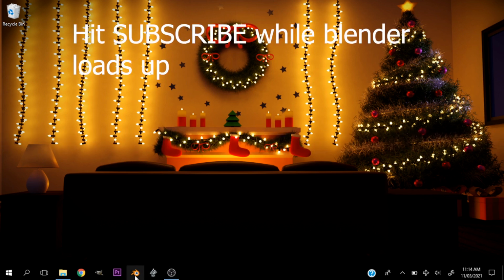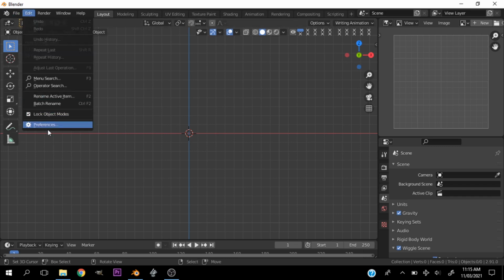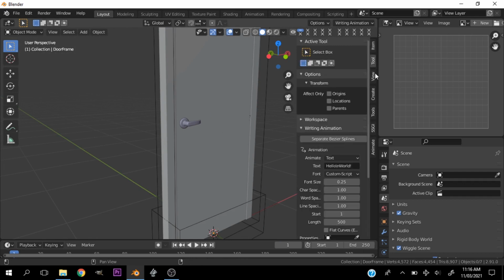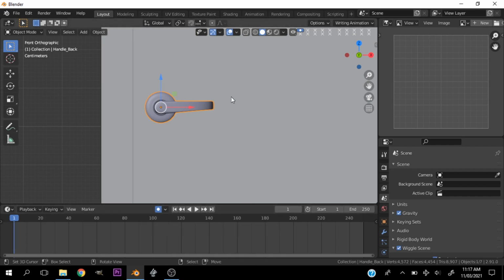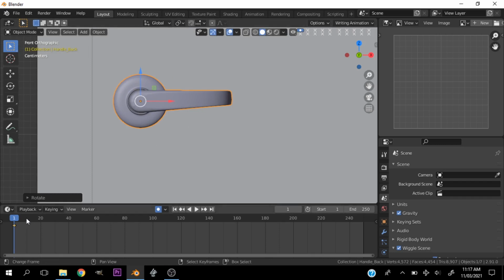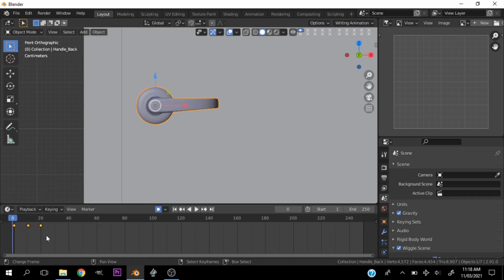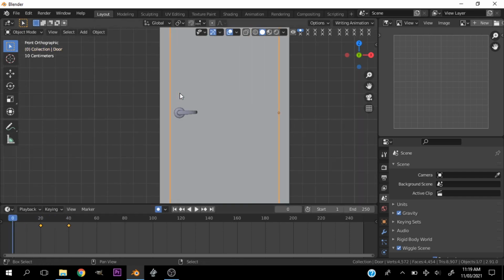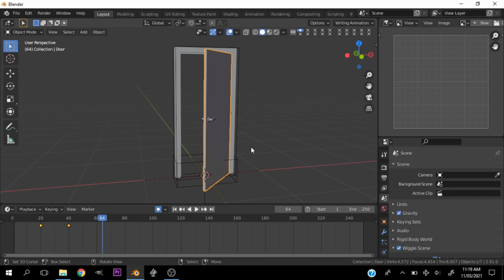How To Make and Animate A Door in Blender 2.91 | Blender Animation Tutorial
In this Blender Tutorial, I give a glance into animating in blender as we look at how to make and animate a door opening in blender. CGI has never been better. with blender 2.9 we look at animation and key framing as well as a look at some built in add-ons.
2D artists, this is for you;